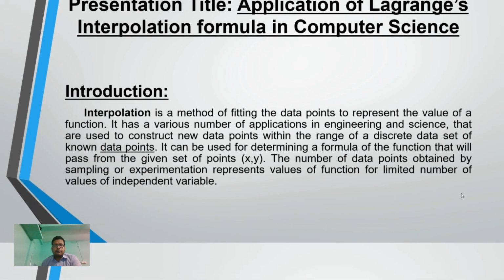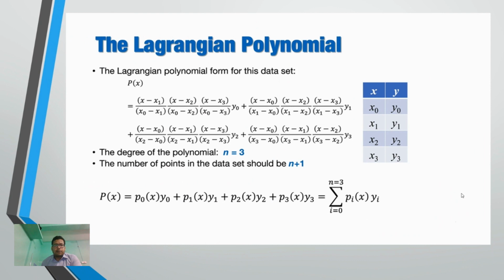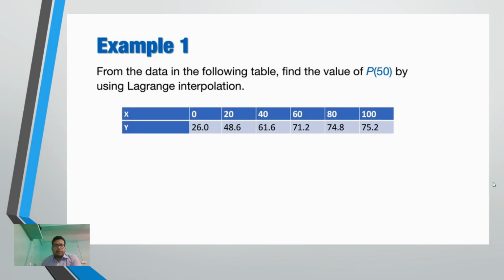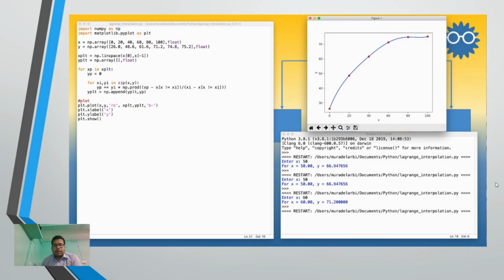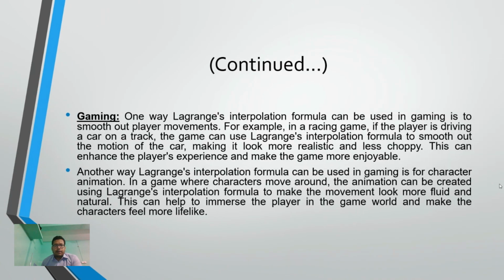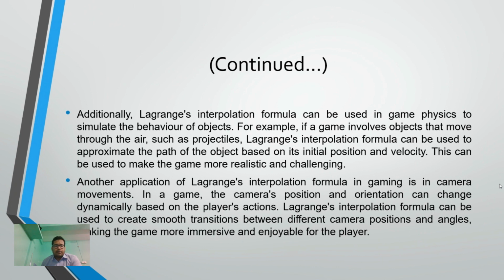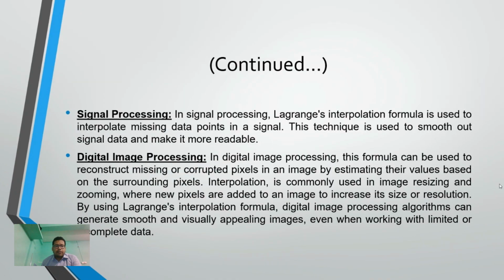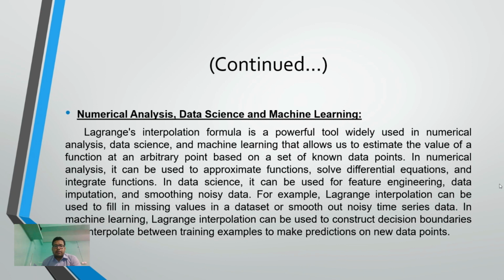NAST Presentation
Uses of Lagrange's Interpolation Formula in Computer Science